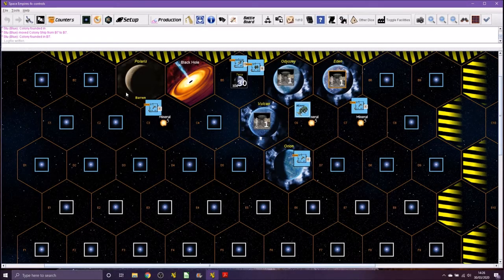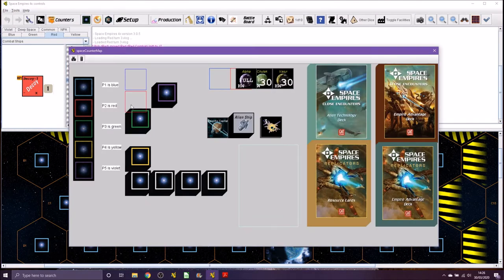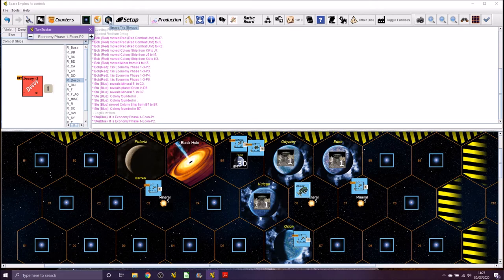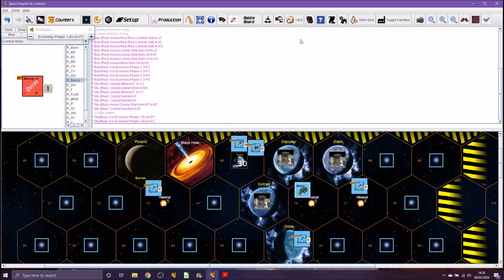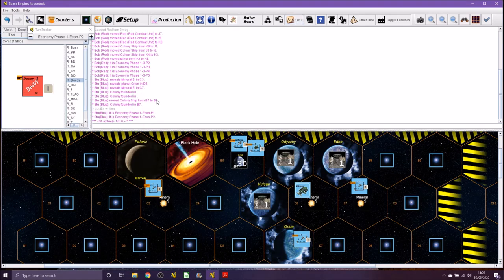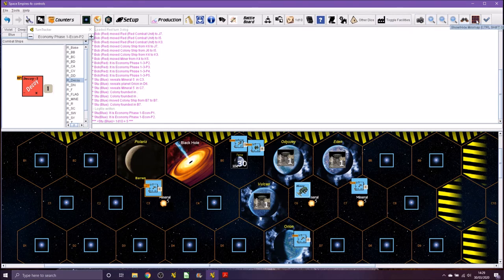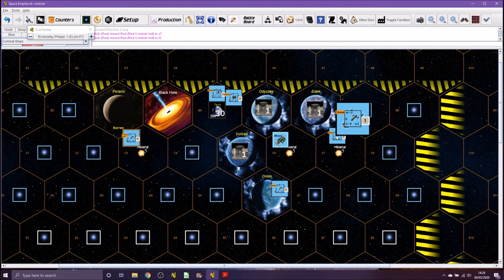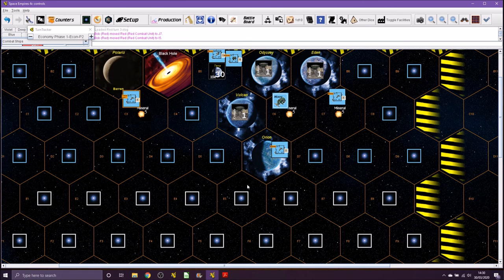Vassal with Space Empires 4x - Part 4 - Controls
Brief description of the Vassal controls for Space Empires